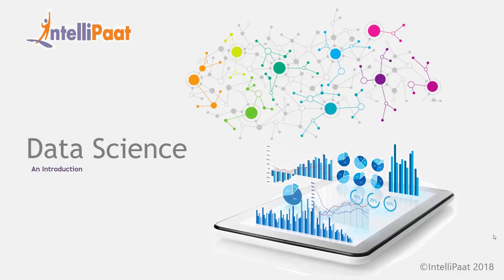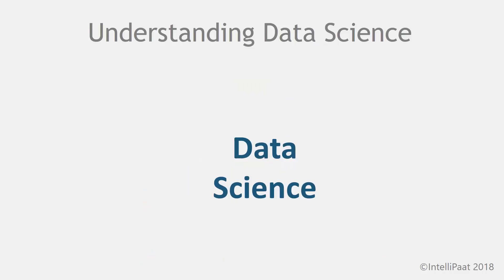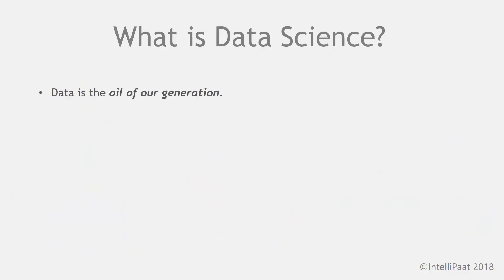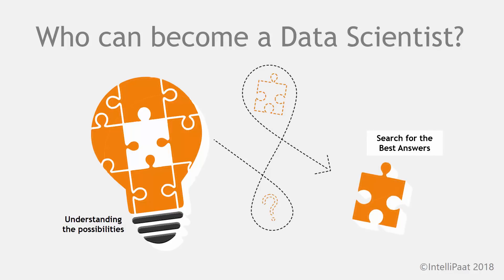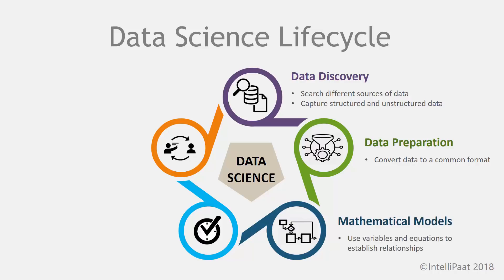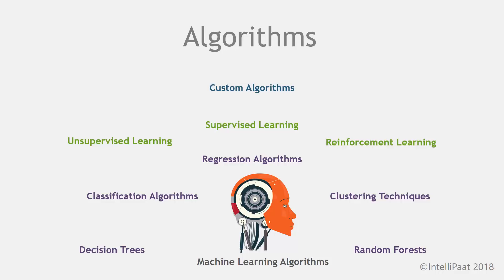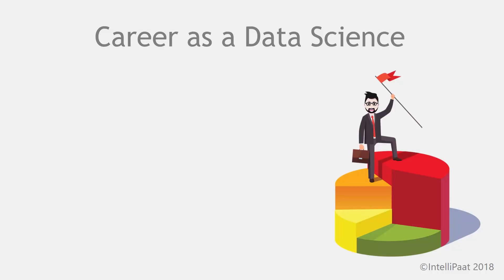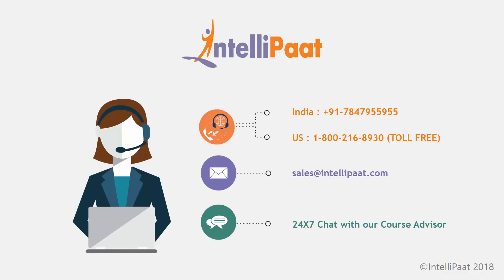How to Become Data Scientist in 2020 | Data Scientist Career | Data Science Tutorial | Intellipaat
In this how to become Data Scientist in 2020 tutorial you will understand what is Data Science, who can become a Data Scientist, which language you can choose between R or python for Data Science, why do we need Data Scientist, what are the Data Science life cycle, Data Science algorithms, how Big Data is driving the Data Science revolution and Data Science career path in this Data Science tutorial video in detail.

Interested to learn how to become Data Scientist still more? Please check similar Data Scientist & Data Science tutorial blogs

This how to become Data Scientist in 2020 tutorial helps you to learn following topics:

00:23- Understanding Data Science - Uber Example

02:18 – Who can become a Data Scientist?

02:40 – Data Science with R or Python

02:58 – Why do we need Data Scientist?

03:29 – Data Science Life cycle

04:40 – Data Science Algorithms

05:08 – How Big Data is driving the Data Science Revolution?

05:16 – Hadoop – Big Data Framework

06:00 – Data Science Career Prospects

Are you looking for something more? Enroll in our Data Science course and become a certified Data Scientist It is a 40 hrs instructor led Data Science training provided by Intellipaat which is completely aligned with industry standards and certification bodies.

Got any questions about Data Science Course? Ask us in the comment section below.
Intellipaat Edge
1. 24*7 Life time Access & Support
2. Flexible Class Schedule
3. Job Assistance
4. Mentors with +14 yrs
5. Industry Oriented Course ware
6. Life time free Course Upgrade
Why should you watch this Data Science Tutorial?

You can learn Data Science much faster than any other technology and this Introduction to Data Science tutorial helps you do just that. This Intellipaat how to become a Data Scientist in 2019 tutorial will familiarize you with the various Data Science concepts to master data science. Data Science is one of the best technological advances that is finding increased applications for machine learning and in a lot of industry domains. We are offering the top Data Science tutorial to gain knowledge in Data Science. Our Data Science course has been created with extensive inputs from the industry experts so that you can learn Data Science training and apply it for real world scenarios.

Who should watch this Data Science tutorial video?

If you want to learn what is Data Science to become a Data Scientist then this Intellipaat Data Science tutorial is for you. The Intellipaat how to become a data scientist tutorial is your first step to learn Data Science. We are covering the most important data science, data analytics, project life cycle, data acquisition, analysis, statistical methods and machine learning with Hands on Projects in our data science course. Since this Data Science tutorial video can be taken by anybody, so if you are a beginner in technology then you can also enroll for Data Science training to take your skills to the next level.

If you want to fast-track your career then you should strongly consider Data Science. The reason for this is that it is one of the fastest growing technology. There is a huge demand for Data Scientist. The salaries for Data Scientist is fantastic.There is a huge growth opportunity in this domain as well. Hence this Intellipaat how to become data scientist tutorial is your stepping stone to a successful career!